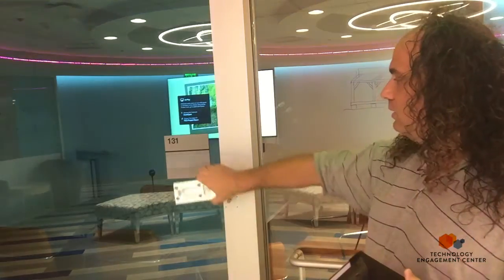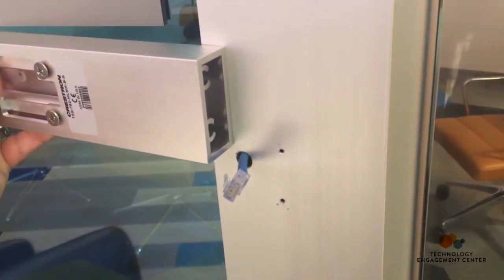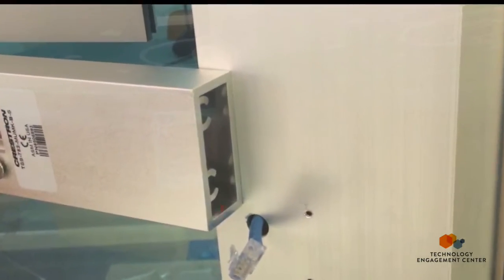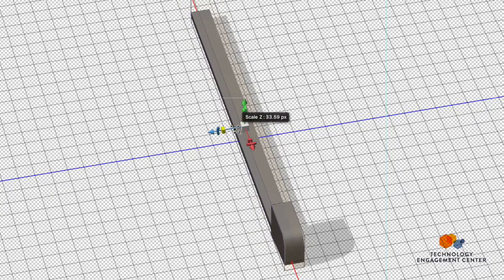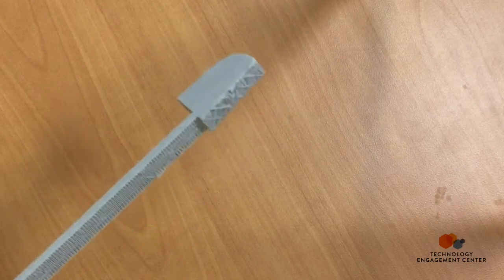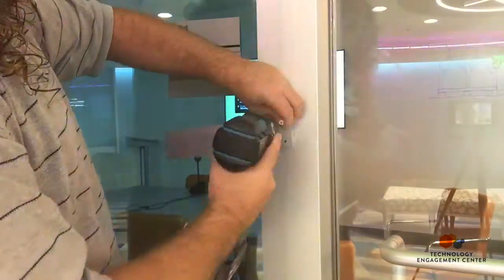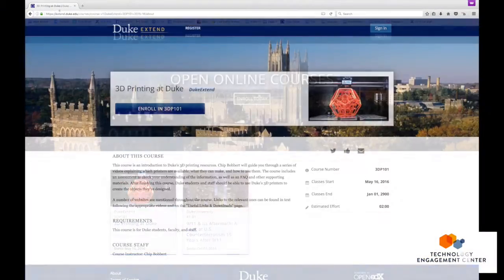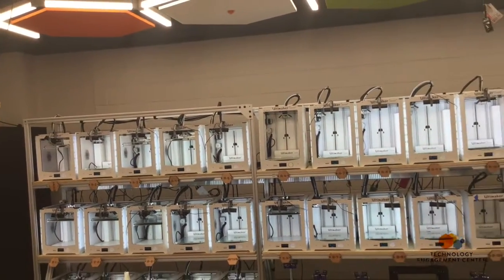Using The Tech At the TEC to Install Tech At The TEC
How we used our own 3D printers to install a Crestron Scheduler at the Technology Engagement Center at Duke University